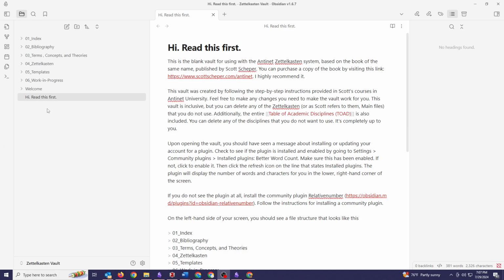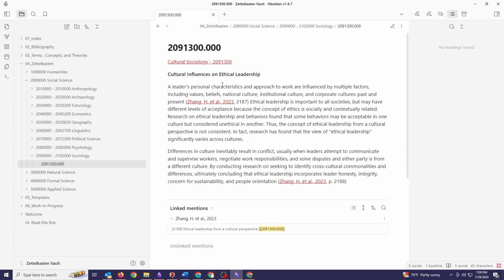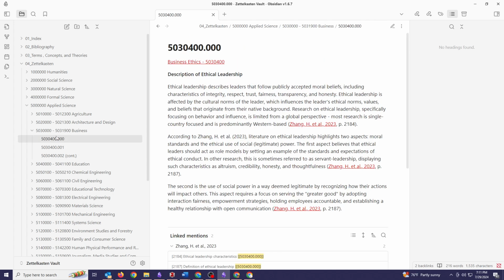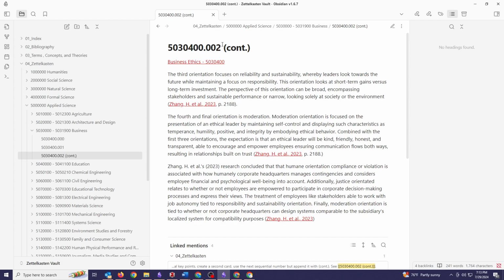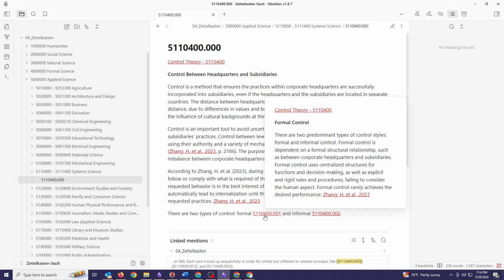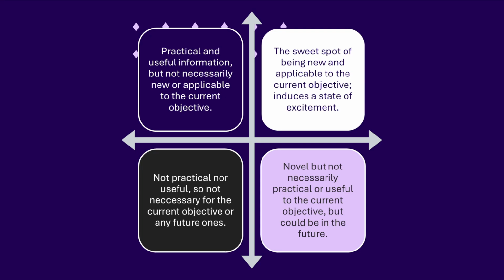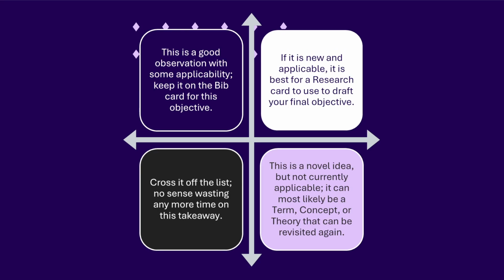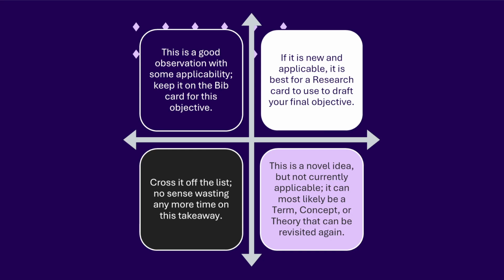Box 4: Zettelkasten or Main Box(es)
In this video, I'll guide you through my Zettelkasten or Main Boxes using the Zettelkasten method step-by-step, inspired by Scott Scheper's transformative book, Antinet Zettelkasten. Discover how this systematic approach can help you turn fleeting thoughts into structured, actionable insights for various academic and professional objectives.

What You'll Learn:

- My paradox of using an analog process within a digital tool to research emerging technologies and artificial intelligence.
- How to set up and organize your Zettelkasten vault to store and organize your "cards" into the Zettelkasten or Main boxes using the Table of Academic Disciplines (TOAD).
- Learn  how to determine the value of the information using the card value matrix.
- Learn which type of card to use based on the value of the information using the card type matrix.
- Tips and tricks to integrate Zettelkasten into your daily creative, academic, or research processes.
- Strategies to leverage Zettelkasten for writing articles, term papers, theses, dissertations, and more by using a Work-in-Progress box.

Join the journey with me!

- Follow along with the same Zettelkasten vault I use in this series

Harness the power of Zettelkasten and transform your ideas into tangible achievements. Embrace the unique blend of analog methods within a digital framework to advance your research and creativity.